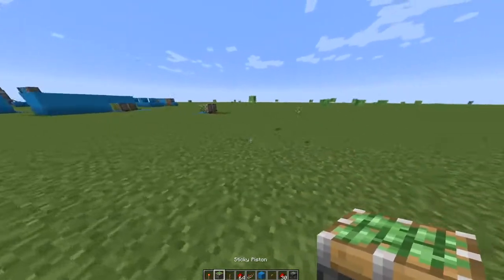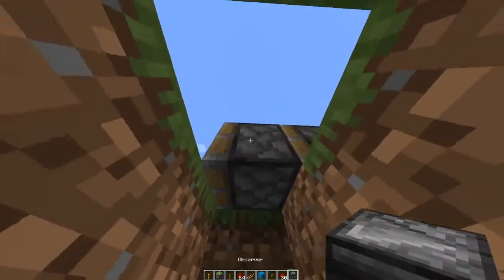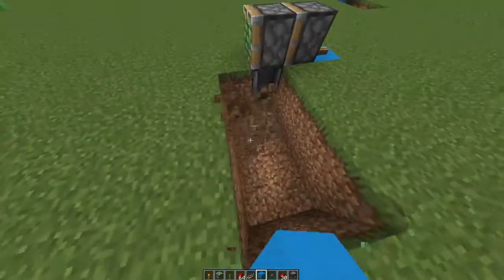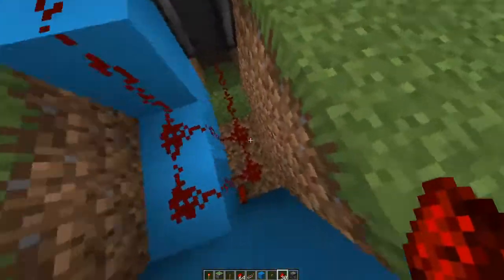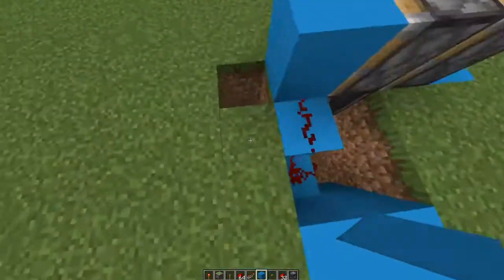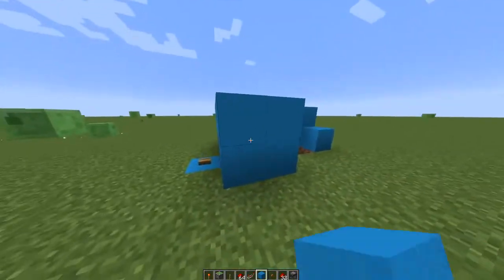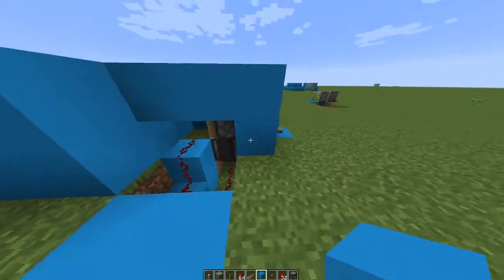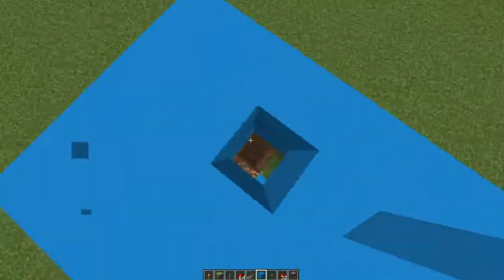How to make secret underground base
you will need 5 redstone 1 observer 2 pistons 1 button and a block of your choice